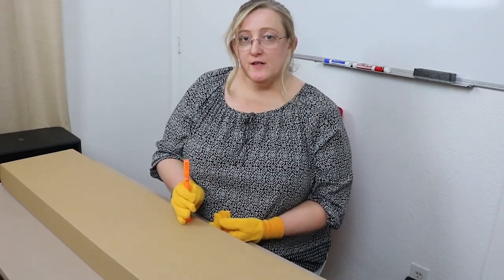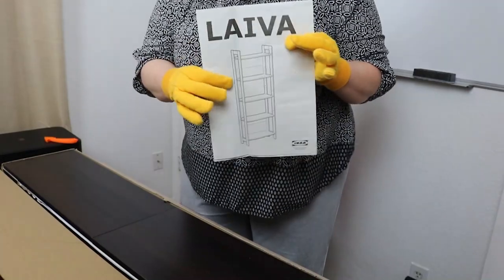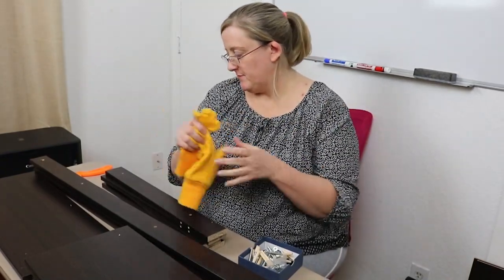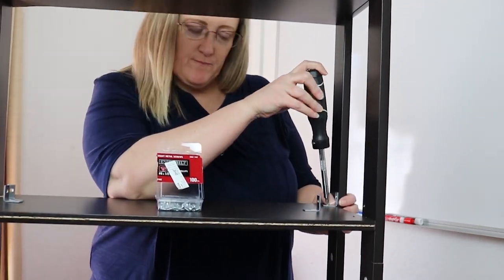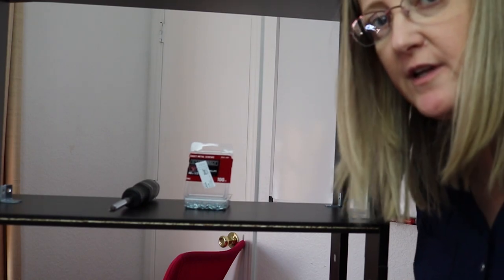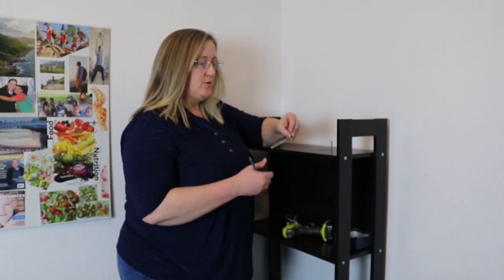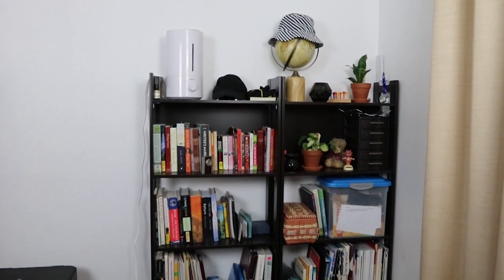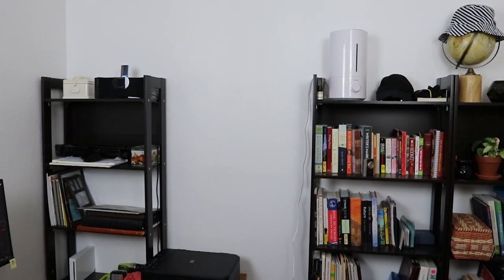IKEA - Laiva Bookshelf - Reinforced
I will be assembling a IKEA's Laiva bookshelf. It has five shelves. Dimensions are approximately 65" height, 24.5" width, 9.5" depth. Shelves hold 33 pounds and require a bracket to attach to the wall for stability. I provide step by step instructions and extra steps you can take to add extra stability and strength to the bookshelf.